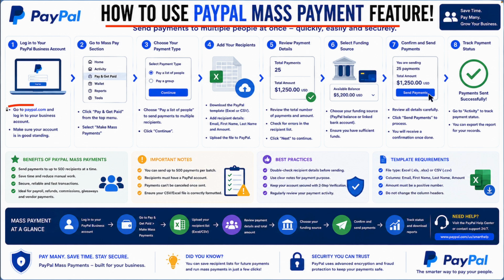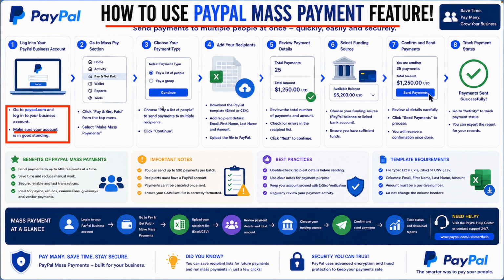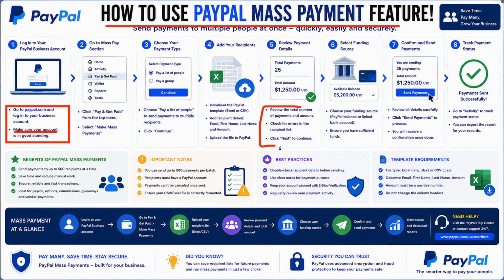How to Use PayPal Mass Payments Feature (2026)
Learn how to use the PayPal Mass Payments feature in 2026 with this easy step-by-step tutorial. In this video, you'll discover how to send payments to multiple recipients at once using your PayPal Business account, making it easier to manage bulk payouts for employees, freelancers, vendors, or affiliates.

This beginner-friendly PayPal tutorial walks you through accessing the Mass Payments section, selecting the option to pay multiple people, downloading the PayPal CSV or Excel template, and entering recipient details such as email addresses, names, and payment amounts. You'll also learn how to upload your completed file back to PayPal for processing.

The video also explains how to review your payment list, check for errors, choose your funding source, verify that you have a sufficient account balance, and securely send bulk payments. Whether you're a business owner or managing large-scale payouts, this guide covers the essential steps to use PayPal Mass Payments efficiently.

If you found this PayPal Mass Payments tutorial helpful, don't forget to like the video, subscribe for more PayPal Business tips, online payment tutorials, and small business guides, and leave a comment if you have any questions.